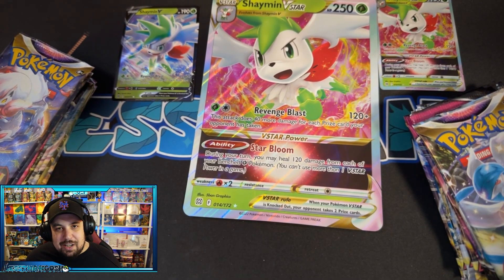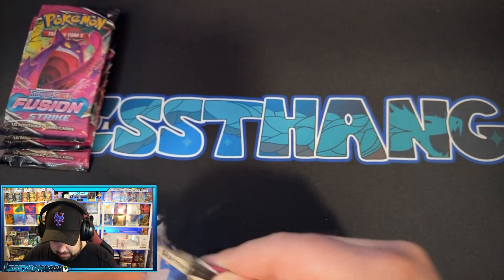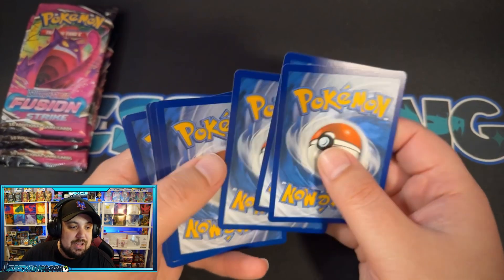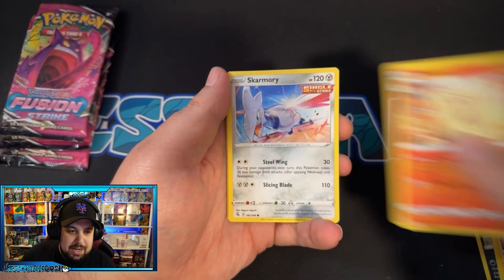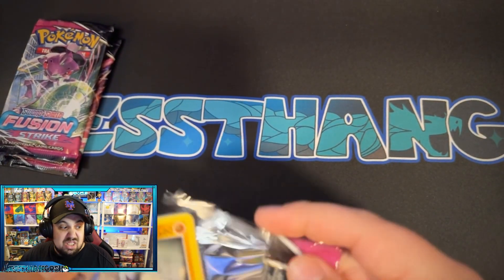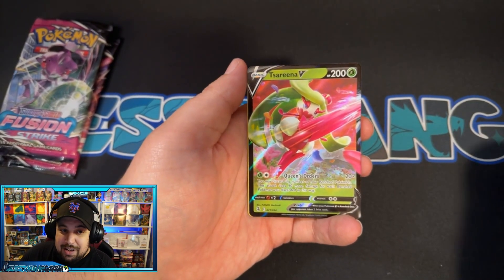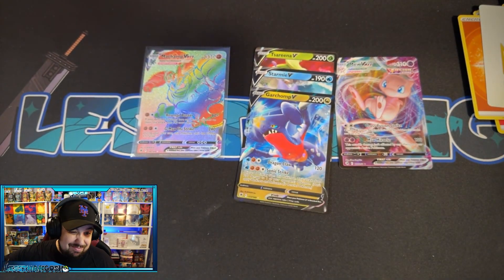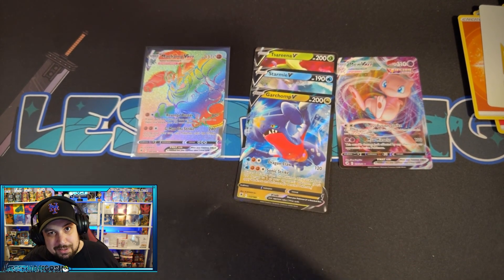Pokemon Shaymin VStar Premium Collection deal is BACK | 8 Sword & Shield Packs for $30!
Today we will be opening up and reviewing (2 of) the Shaymin VStar Premium Collection!  You'll want to check your local Walmarts for this awesome deal which combines a mix of EIGHT Sword & Shield era packs for only $30!  The deal is fire but the pulls... well, you'll have to check it out!

As always, if you want to hang out with myself and some incredibly awesome people, join us